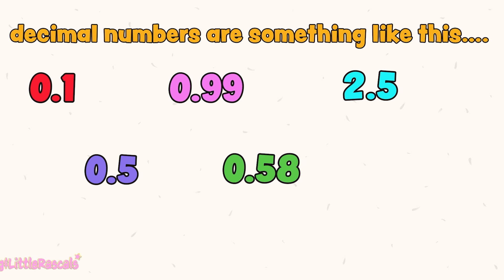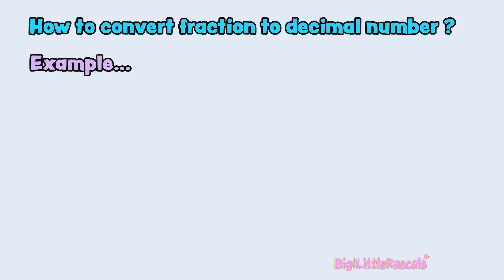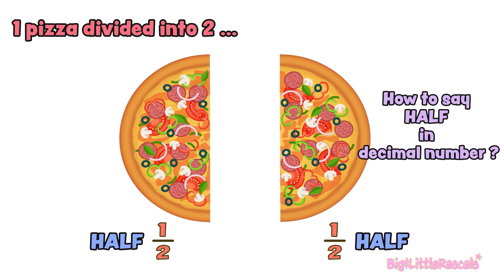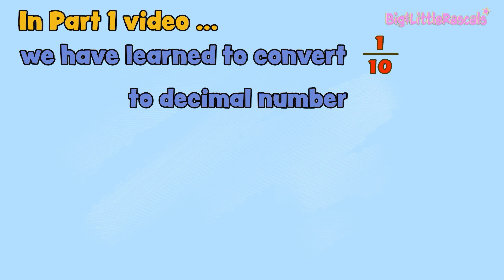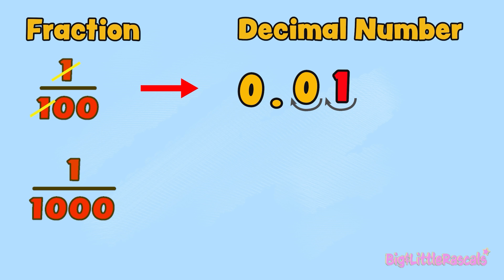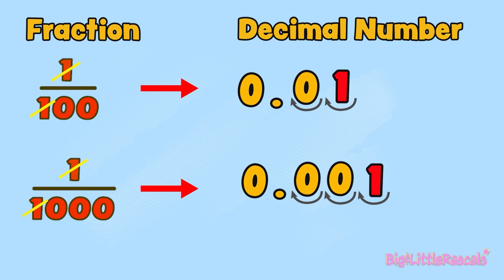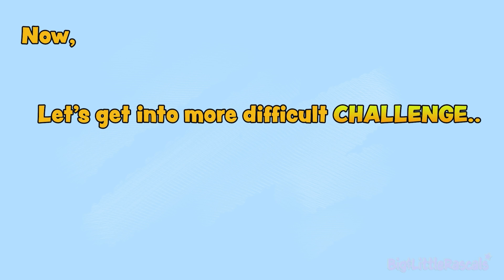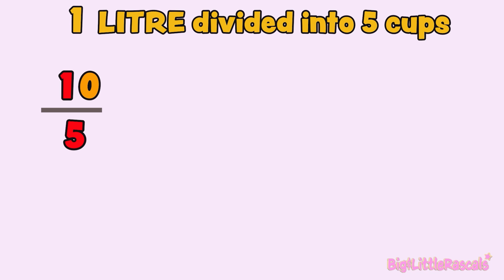Learn Decimal Numbers | What is Decimal Numbers | Convert Decimal Numbers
Let's learn together with Big&LittleRascals, What is Decimal Number ? and getting to know Decimal Number. This video shows Step by Step learning in details about Decimal Number from beginning, How to Convert Fraction to Decimal Number, complete by Decimal Number formula, for easy understanding specially for Primary School students, learners in most fun ways.
Welcome to everyone and Primary School students continuing your fun learning journey with us, we are going deeper in exploring about Decimal Number, rich with more exciting examples.  for you to be an expert in Decimal Number.
Let's have Fun and be a STAR in your class !!